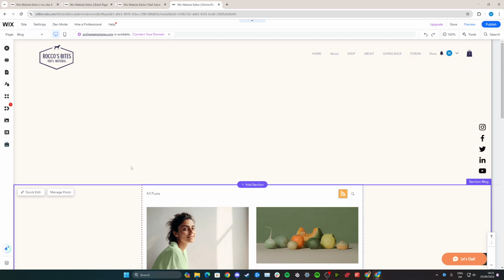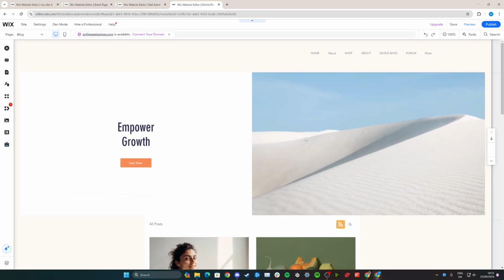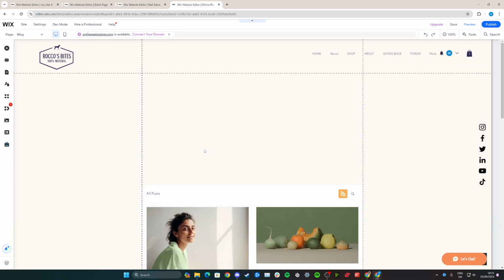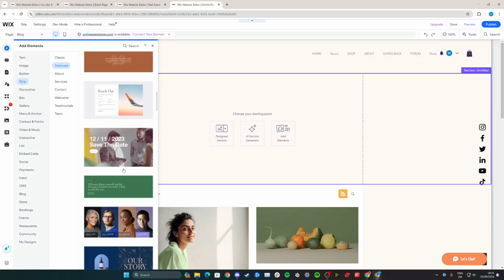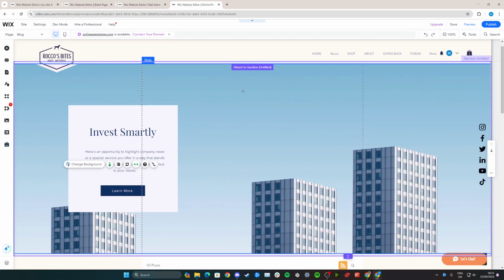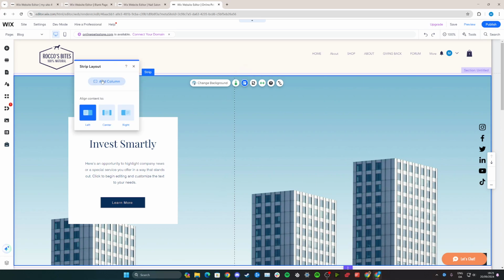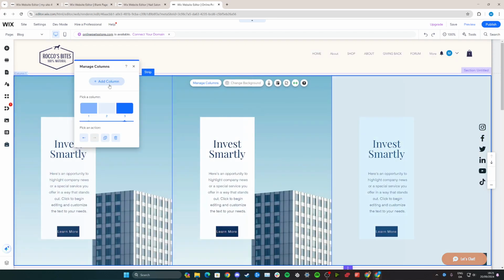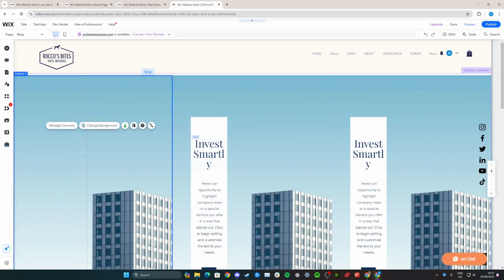How to Split Sections in Wix [Quick Guide]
In this guide, we’ll show you how to create split-screen sections in Wix. Learn how to divide your page into two or more sections, each displaying different content, using Wix's layout tools. This tutorial will help you design a dynamic, modern layout for your website.